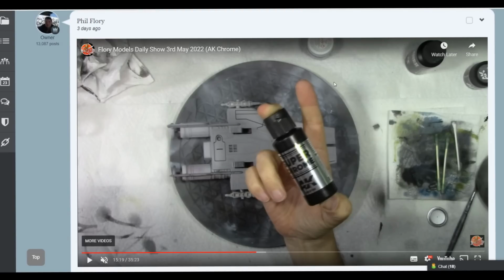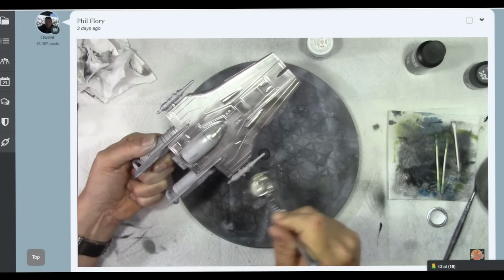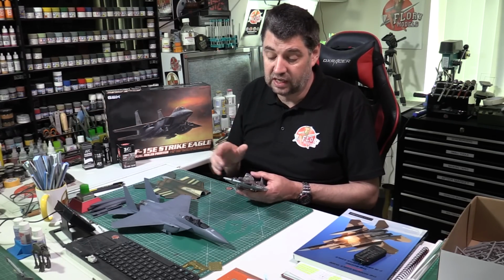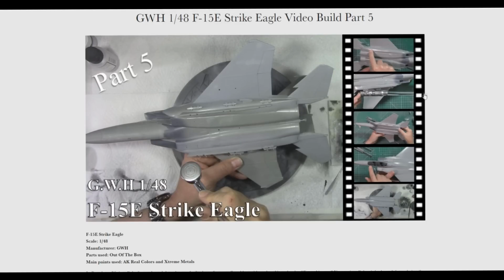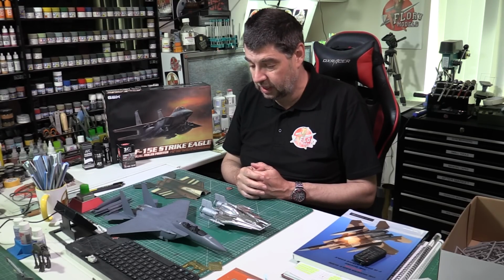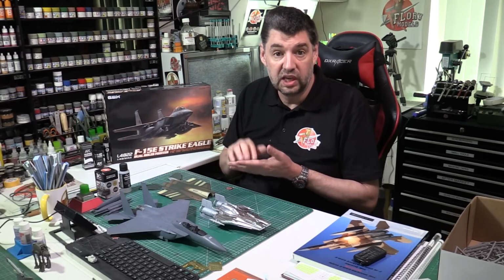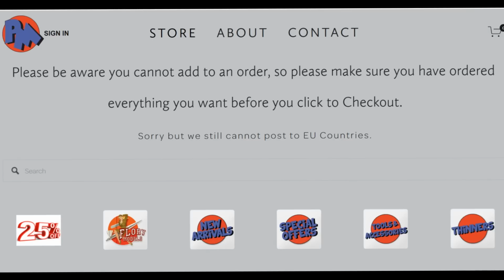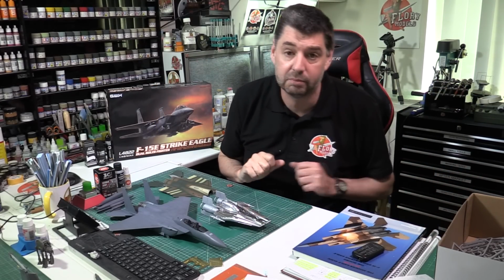Flory Models Daily Show Friday 6th May 2022